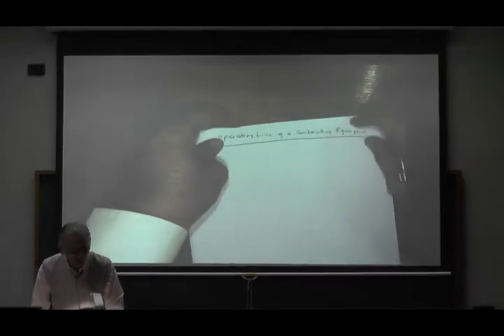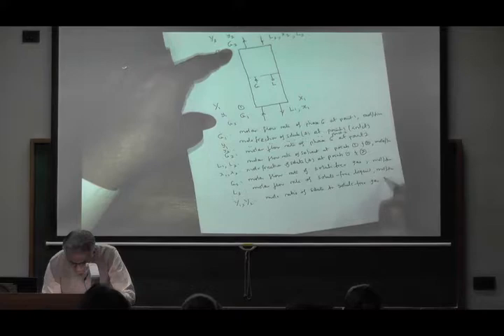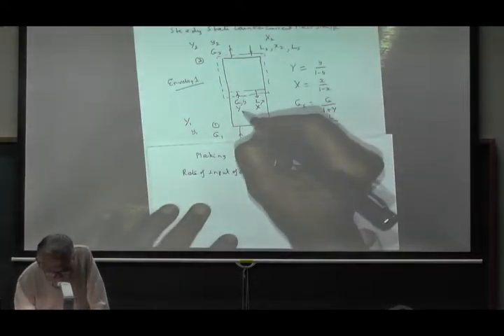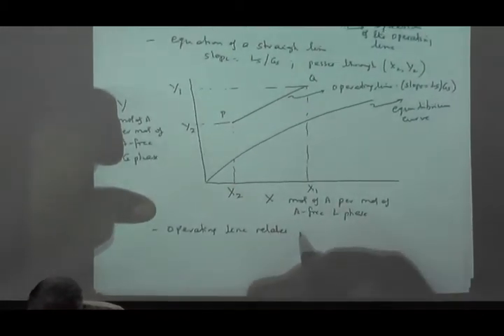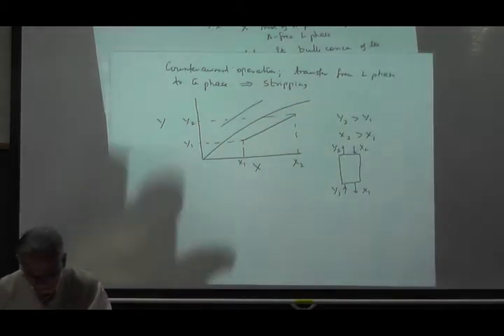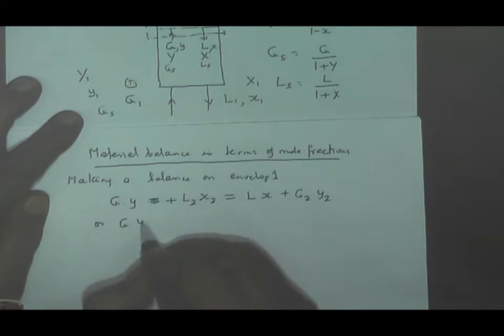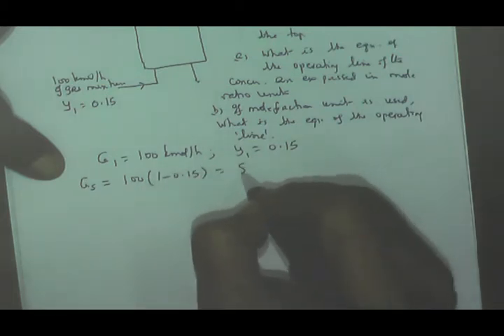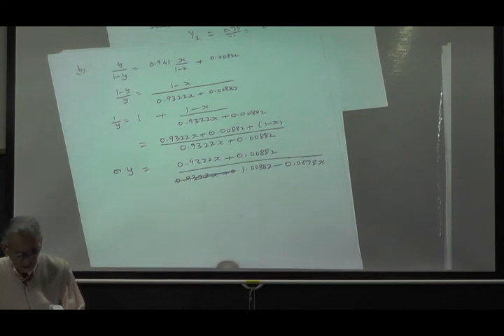Operating Line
Operating Line by Professor Deepak Kunzru